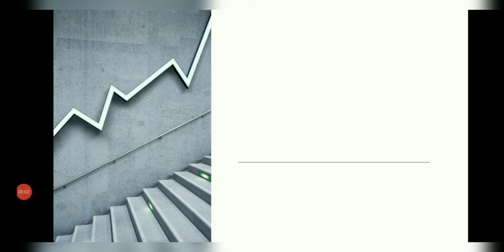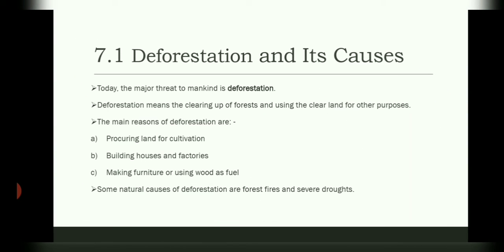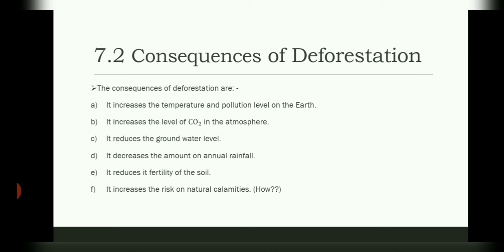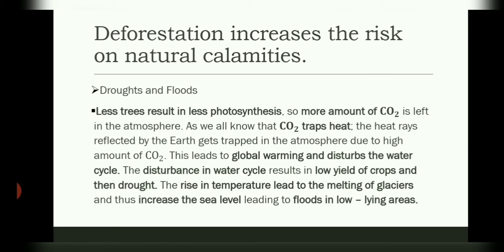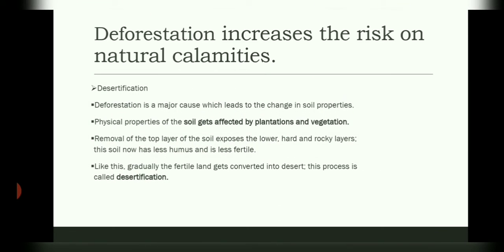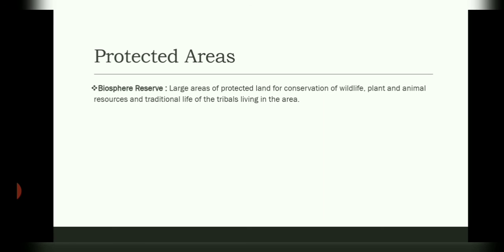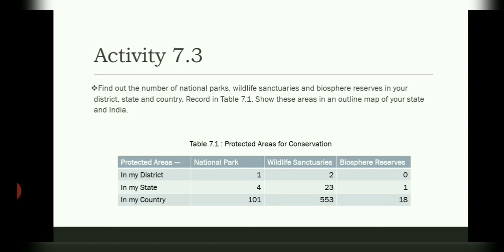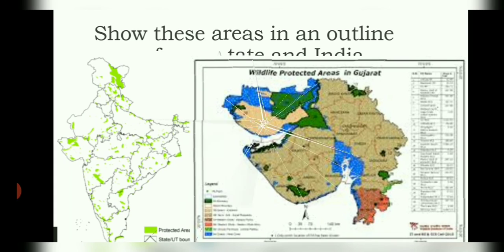NCERT Class VIII Science CH:- 7 (Part - 1)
I am directly moving to CH:- 7 as there is a project in my school, after this we will move to CH:- 1 again.